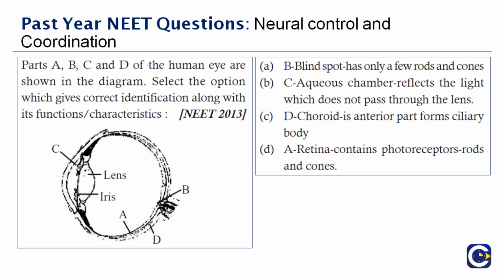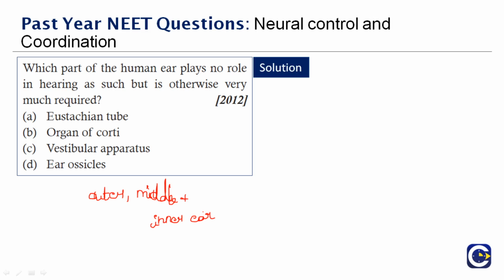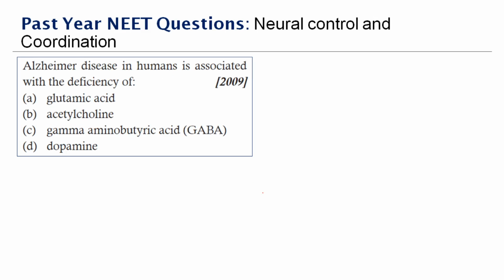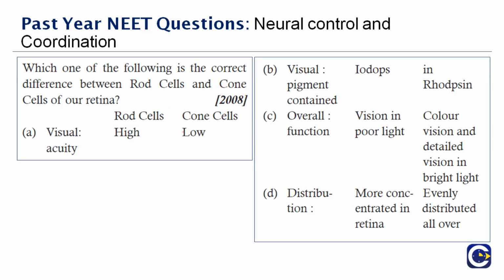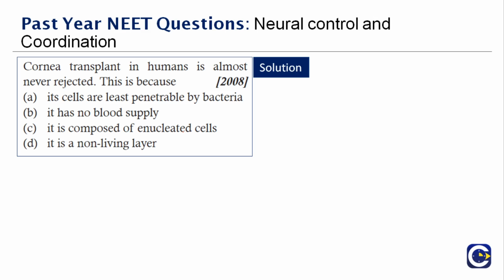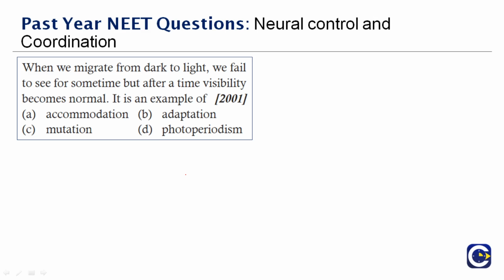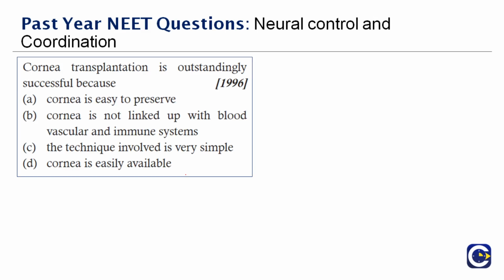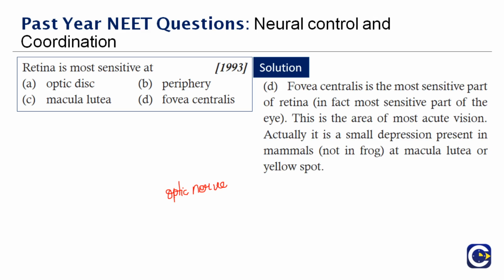Past Year NEET Questions-Neural control and Co-ordination Part 4